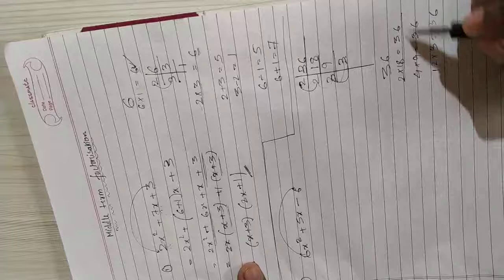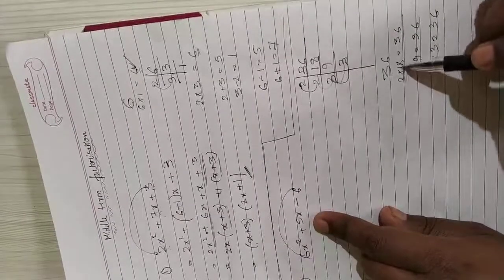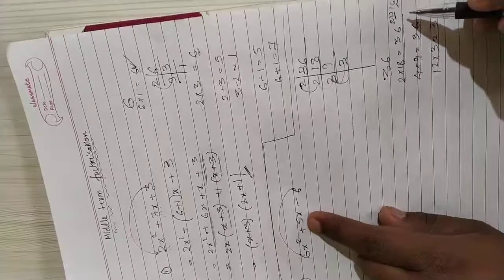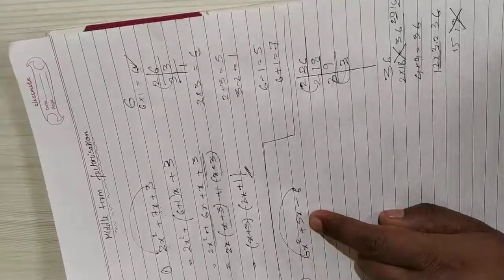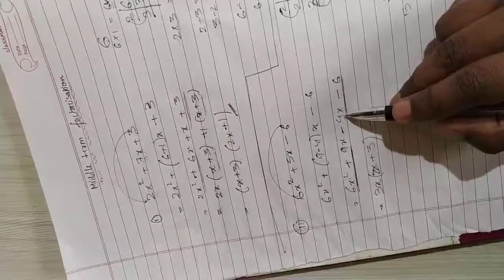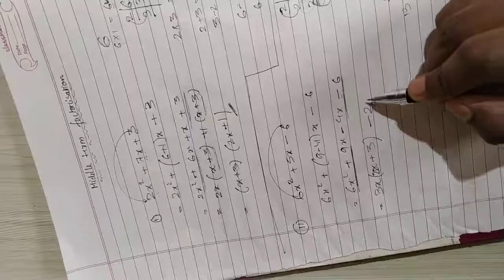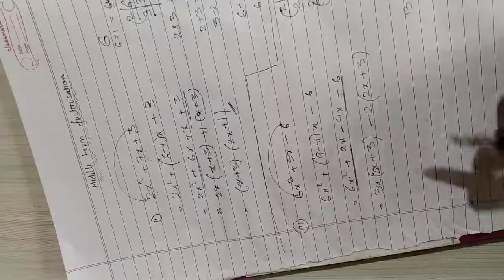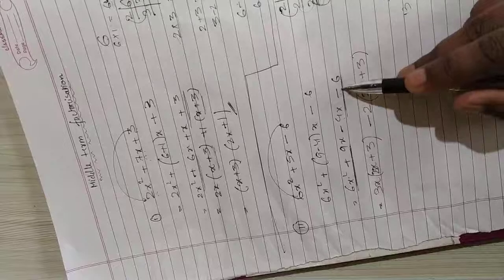Class 9, Subject Maths, Middle term factorisation